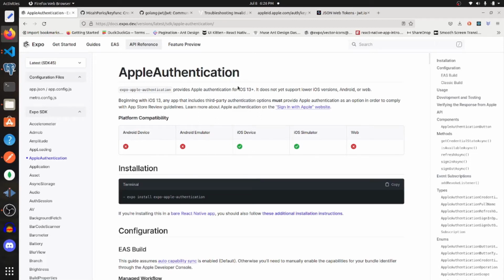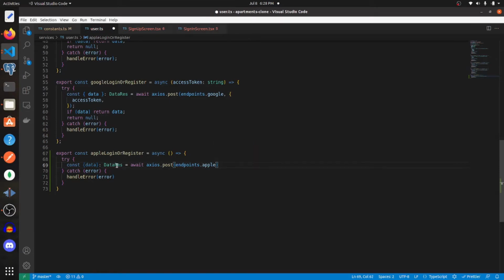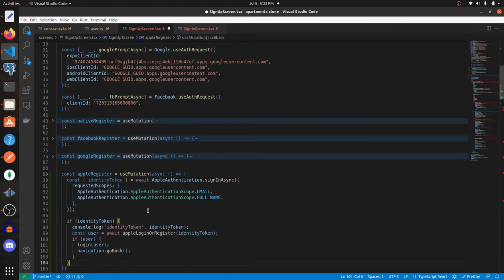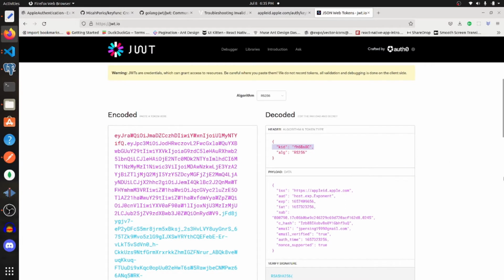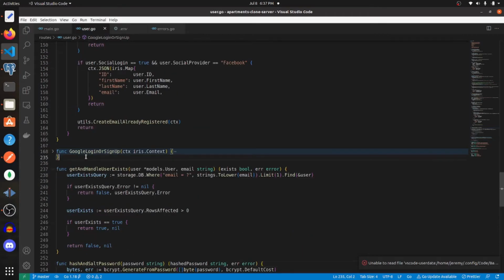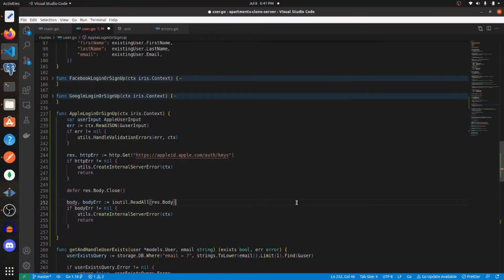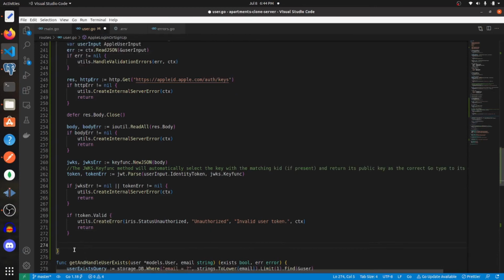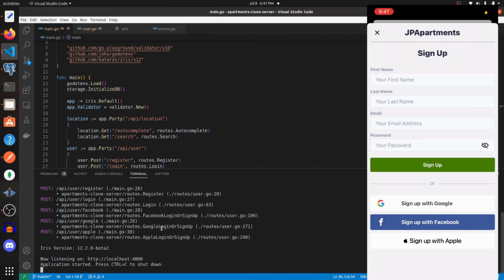React Native Expo Login & Registration w/ Apple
In this video learn how to register and login users into your app using Apple and Expo Go. On our server we are using Go and we are storing user info into a PostgreSQL database.